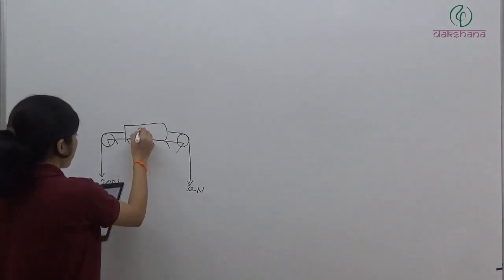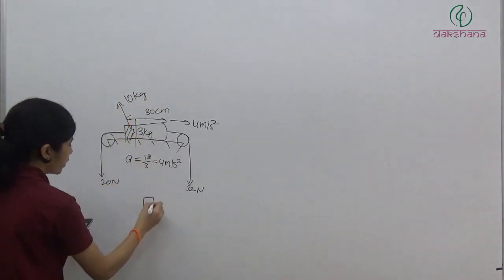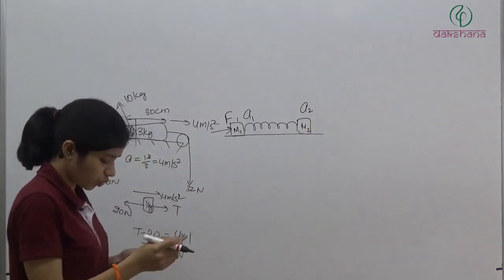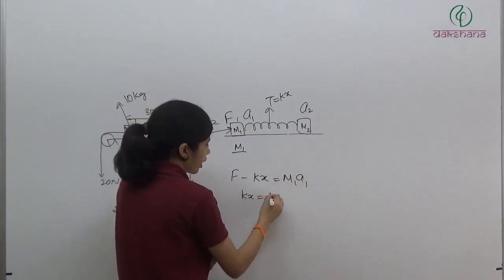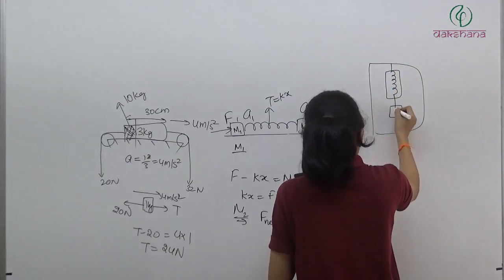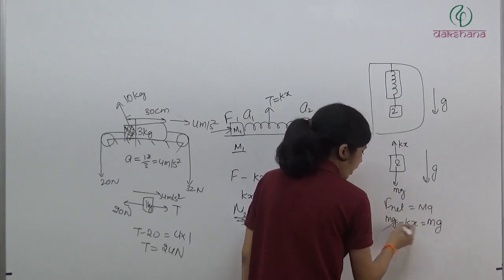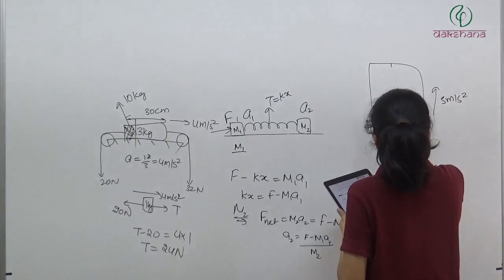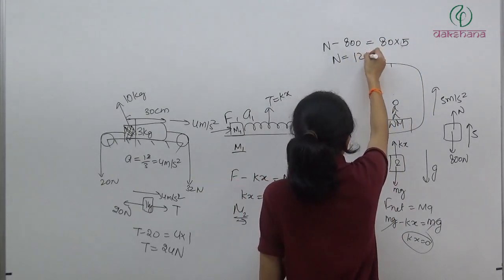NEET | Physics | Newton’s Laws of Motion | Exercise 01 Section G & H Discussion | Sandhya